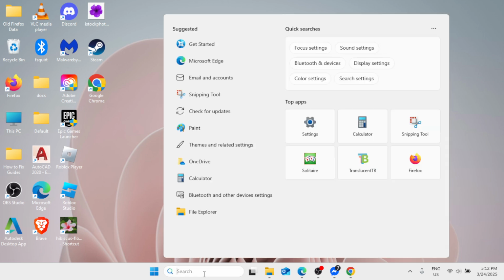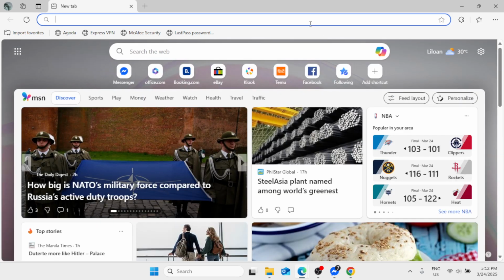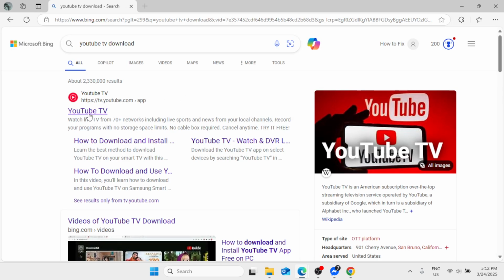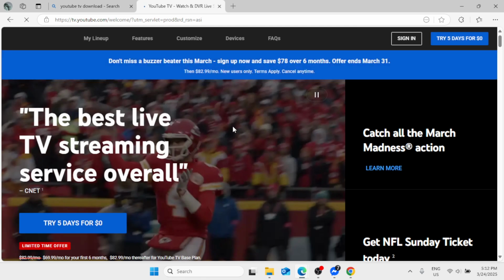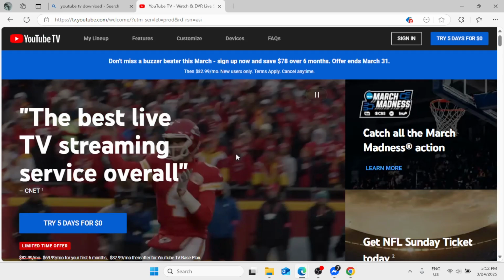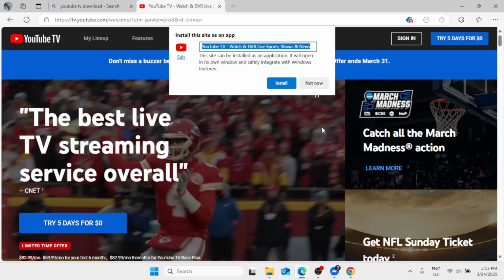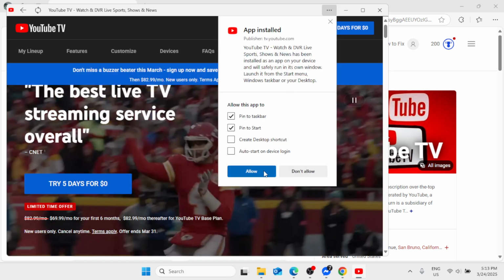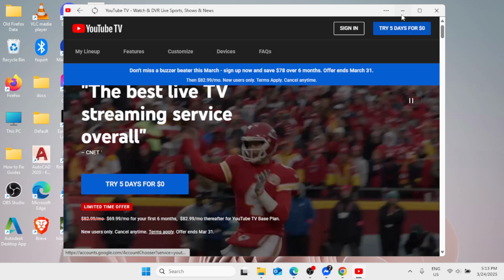How to EASILY Install Youtube TV in Windows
Want to enjoy YouTube TV on your Windows PC? Setting it up is quick and simple, allowing you to stream your favorite shows, sports, and live TV with ease. With just a few steps, you can start watching without any hassle. Check out this video to get YouTube TV running smoothly on your Windows device!